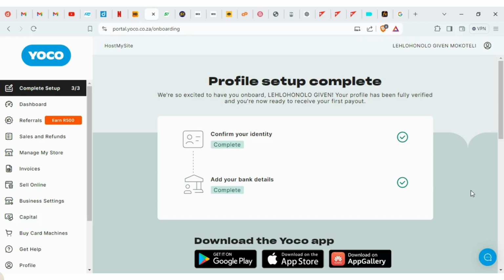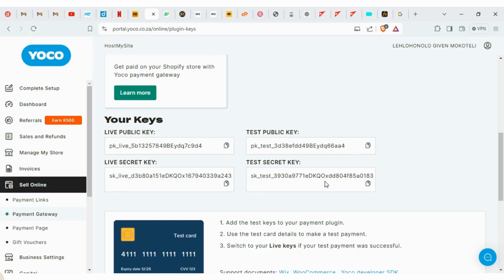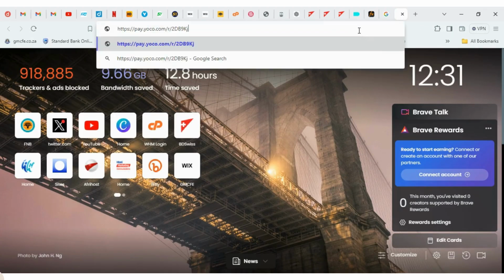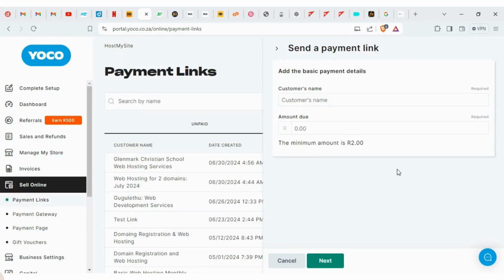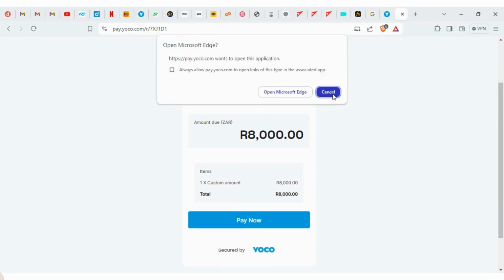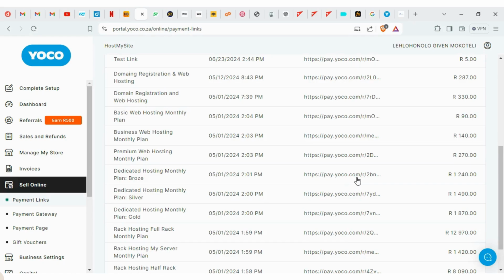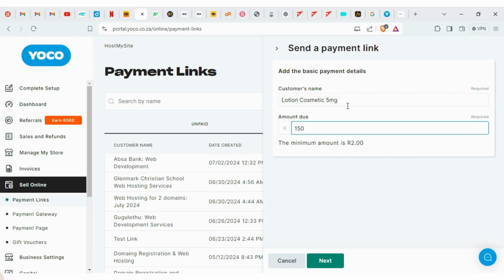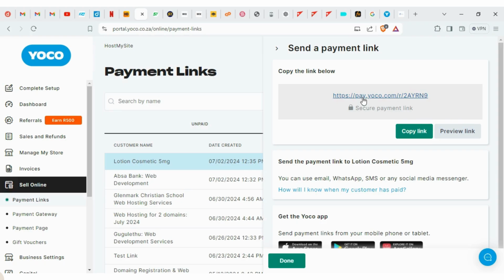Connecting Yoco as Payment Gateway to your website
In this video we look at how to get the keys that helps connecting Yoco as a payment Gateway to your website and also how to set up your product links